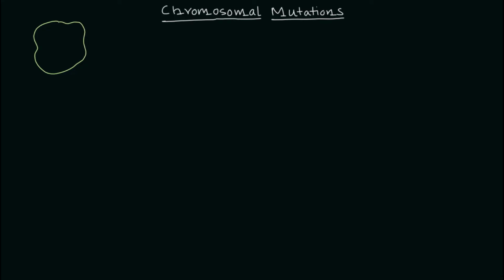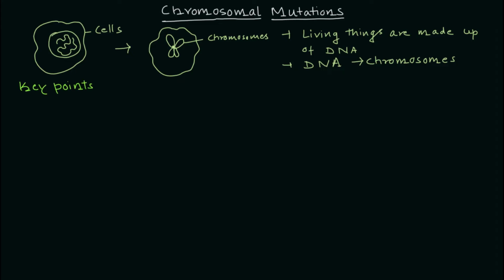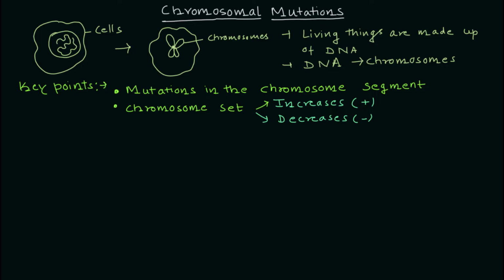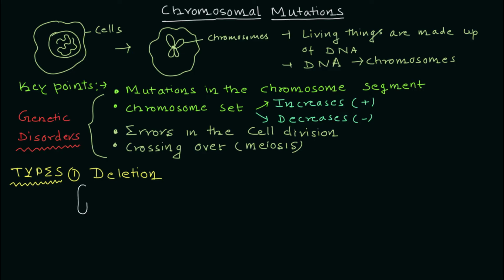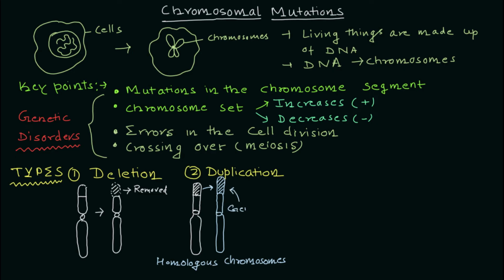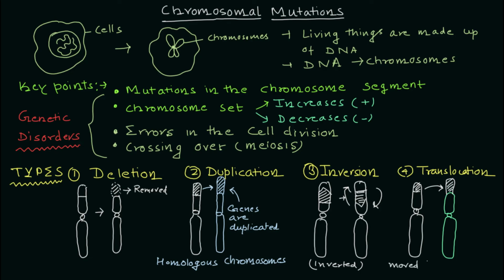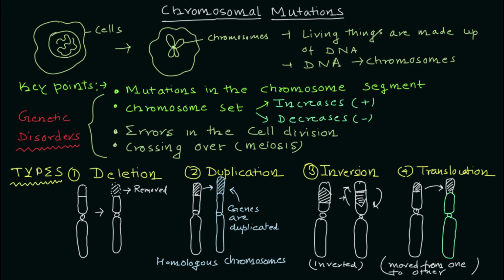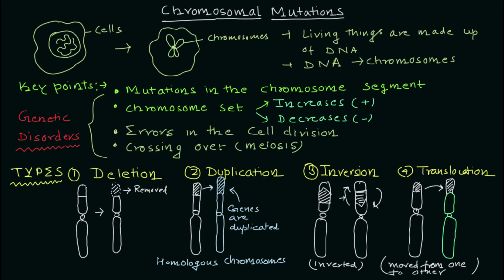Chromosomal Mutations: Deletion, Duplication, Inversion, Translocation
Chromosomal mutations explained: what chromosomes are, how errors in cell division and crossing over change chromosome structure, and the four types, deletion, duplication, inversion and translocation, with their effects.

A chromosomal mutation is a change in a large segment of a chromosome, or in the number of chromosomes, rather than in a single DNA base. In this lecture we start with what chromosomes are: inside the nucleus, DNA supercoils and condenses into chromosomes when a cell prepares to divide. We then see how chromosomal mutations arise, mostly from errors when chromosomes segregate or cross over during meiosis, and how they can increase or decrease the genetic content. Next we look at their effects: an offspring may not survive, or may be born with a genetic disorder. We then go through the four structural types with simple drawings: deletion, where a segment is lost and many genes go missing; duplication, where a segment is copied, often after unequal exchange with a homologous chromosome; inversion, where a segment breaks off, flips 180 degrees and reattaches; and translocation, where a segment moves to a different, non-homologous chromosome. We finish with a recap linking these changes back to errors in genetic exchange.

⏱️ Chapters
00:00 Introduction
00:28 What are chromosomes?
00:56 DNA supercoiling
01:23 What is a chromosomal mutation?
01:50 Changes in number and content
02:17 Errors in crossing over
02:44 Effects on offspring
03:11 Deletion
03:39 Duplication
04:07 Inversion
04:35 Translocation
05:02 Summary
05:55 Recap
06:23 Errors in genetic exchange
06:50 Conclusion

• What a chromosomal mutation is
• How chromosomal mutations arise
• How deletion and duplication differ
• What inversion and translocation are
• How chromosomal mutations affect offspring
• The difference between gene and chromosomal mutations

📖 Key terms
Deletion: loss of a chromosome segment
Duplication: a chromosome segment present more than once
Inversion: a segment reversed 180 degrees within a chromosome
Translocation: movement of a segment to a non-homologous chromosome
Aneuploidy: gain or loss of whole chromosomes, such as trisomy 21

What are the types of chromosomal mutations?
Structural: deletion, duplication, inversion and translocation; numerical: aneuploidy and polyploidy.

What is the difference between gene and chromosomal mutations?
Gene mutations change one or a few bases; chromosomal mutations change large segments or whole chromosomes.

What is an example of a chromosomal deletion disorder?
Cri-du-chat syndrome, caused by a deletion on chromosome 5.

Class 12, NEET and BSc students in genetics, cell biology and life sciences.